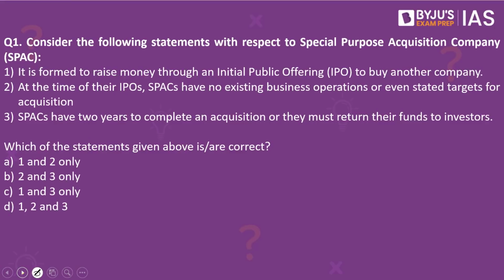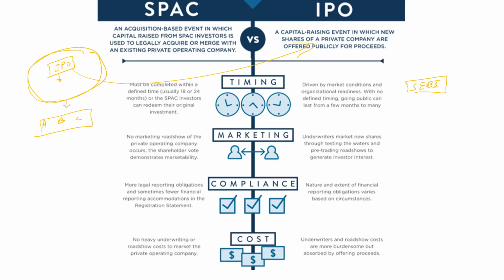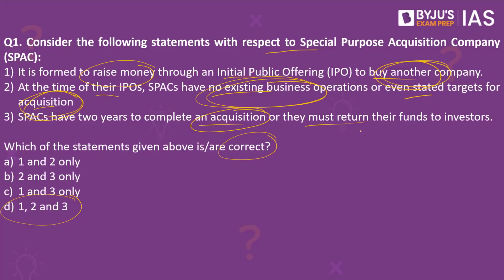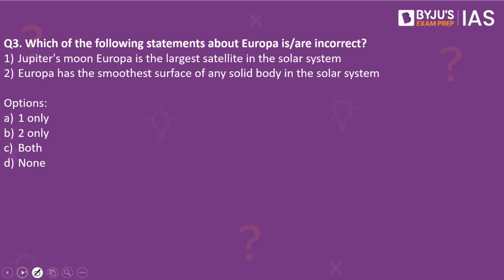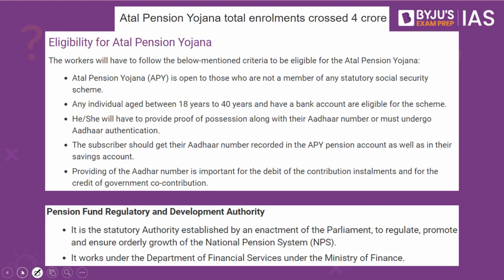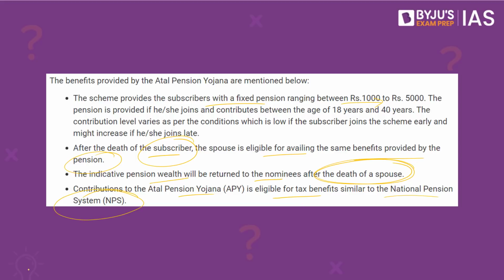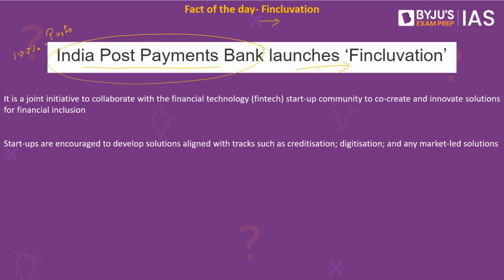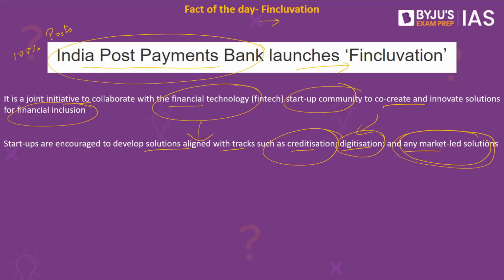CSE: Prelims 2022 - Daily Quiz for IAS Exams | 22nd April, 2022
In this segment, BYJU'S Exam Prep IAS carefully selects important news from the daily newspapers and presents a set of MCQs and 'Fact of the Day'.  It is helpful for the Civil Services Aspirants who wish to appear in IAS 2022 exams.

Topics:
1.Special Purpose Acquisition Companies (SPAC) (00:00)
2.Sarmat (04:42)
3.Europa (06:20)
4.Atal Pension Yojana (07:50)
5.PYQ- Liberal Democracy (10:36)
6.Fact of the day- Fincluvation (11:42)

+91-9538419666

Happy Learning!